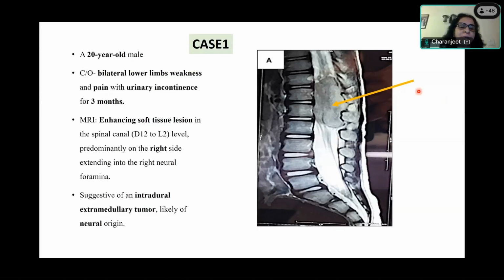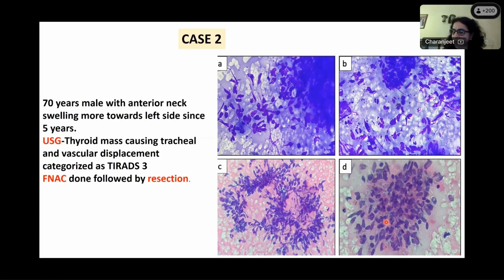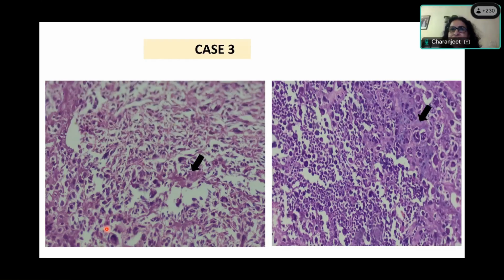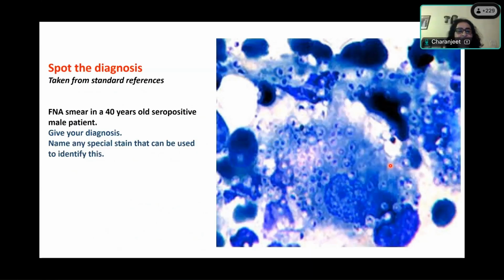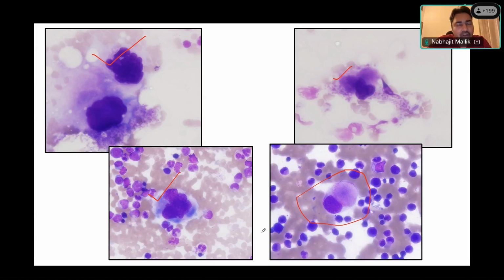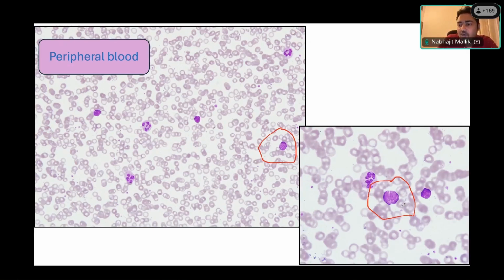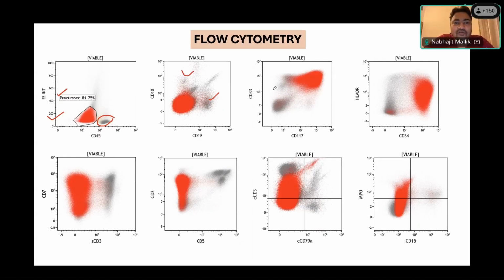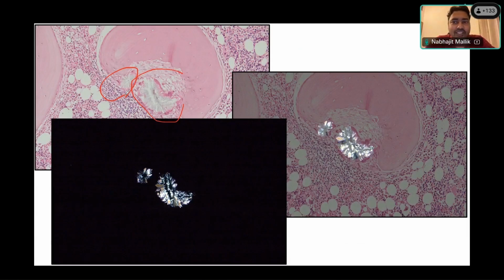HISTOLOGY, CYTOLOGY AND HEMATOLOGY CASES FOR EXAM GOING MD PATHOLOGY STUDENTS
In this mega-masterclass, we break down high-yield Histology, Cytology, and Hematology Cases specifically curated for exam-going MD Pathology students, this comprehensive, multi-modality slide seminar sharpens your diagnostic approach to tissue biopsies, cellular smears, and blood/marrow evaluations commonly presented by external examiners.

Our Distinct Educational Philosophy:
Whether evaluating a peripheral smear or a core biopsy, the objective microscopic criteria form the absolute truth. We focus strictly on laboratory analytics—from cellular atypia to blast identification—deliberately bypassing generalized clinical management to deliver the pure diagnostic essence required for practical vivas.

Every masterclass undergoes massive original transformation. My workflow as Executive Producer includes:

Meticulous Editing: Structuring raw footage into high-yield, case-based chapters.

Visual Enhancements: Overlaying medical annotations, side-by-side correlations, and diagnostic algorithms.

Academic Rigor: Enforcing strict spelling accuracy for terminology like endoscopic, pancreas, and immunohistochemistry.

Legal Compliance: All materials, tissue biopsies, blood smears, and patient details are fully anonymized, used strictly for E.D.S.A. purposes, and produced with explicit bilateral consent.

0:00 - Intro to the Triple-Modality Board Exam Seminar
08:15 - Hematology Case 1: Peripheral Smear (Acute Leukemia - AML vs. ALL)
32:40 - Cytology Case 1: Thyroid FNAC (Navigating the Bethesda System)
55:15 - Histology Case 1: Gastrointestinal (Endoscopic Biopsies & Dysplasia)
1:20:30 - Cytology Case 2: Fluid Cytology (Reactive Mesothelial vs. Metastatic Adenocarcinoma)
1:42:10 - Histology Case 2: Pancreatobiliary (Pancreas Core Biopsies & Desmoplasia)
1:58:45 - Hematology Case 2: Bone Marrow Aspirate (Megaloblastic Anemia & Dyspoiesis)
2:14:20 - High-Yield Exam Pitfalls across Cyto, Histo, and Hemato

🔬 HIGH-YIELD STUDY NOTES & DIAGNOSTIC CRITERIA

Hematology Pitfalls: Learn the exact morphological clues to separate myeloblasts (Auer rods, prominent nucleoli, MPO positive) from lymphoblasts to build a definitive diagnosis before flow cytometry.

Cytomorphology: Differentiate metastatic adenocarcinoma clusters (windows, community borders) from reactive mesothelial cells in pleural fluid samples.

Histopathology Algorithms: Recognize the infiltrative glandular patterns of carcinoma in the pancreas and colon, distinguishing true malignant invasion from reactive epithelial atypia.

Artifact Recognition: Spot electrocautery crush margins and artificial folding on H&E slides that frequently trick students during high-stakes slide seminars.

🎯 WHO THIS IS FOR:

MD Pathology residents preparing for their final practical slide seminars and comprehensive vivas.

Medical professionals studying for the NEET-SS and board exams.